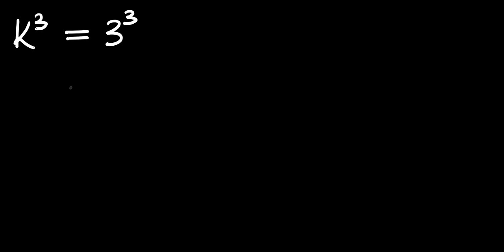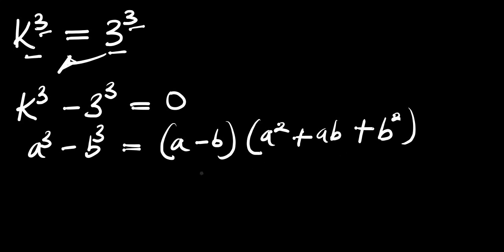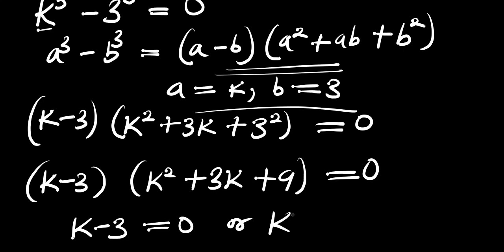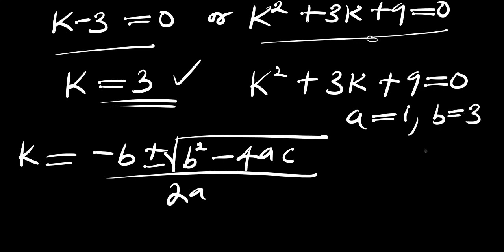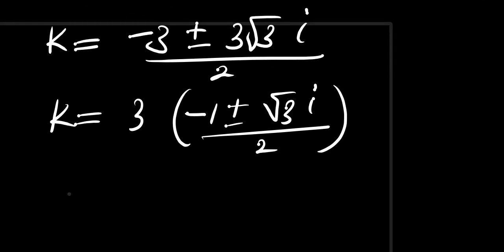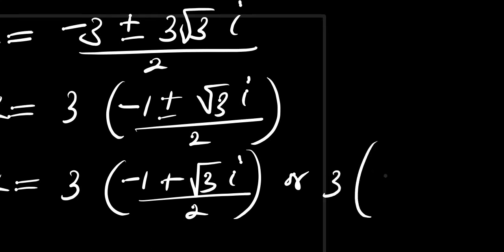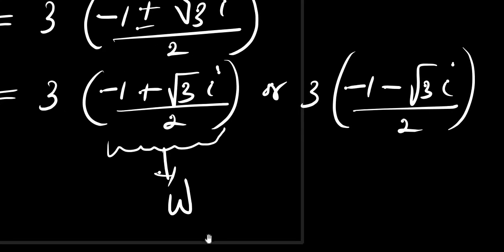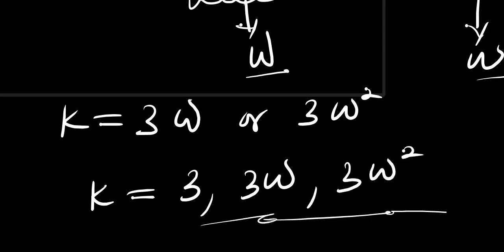You should learn this method now